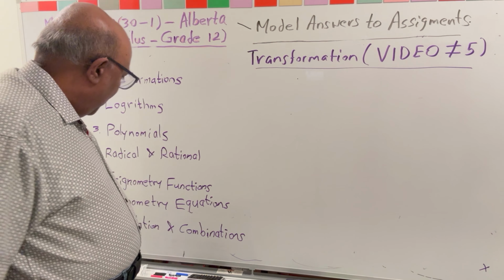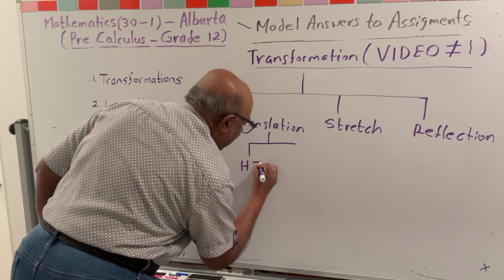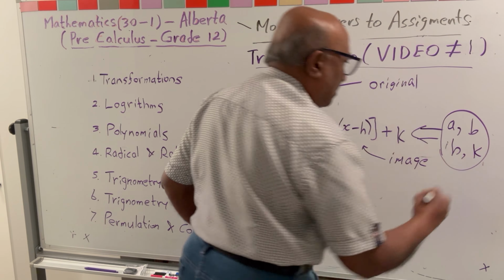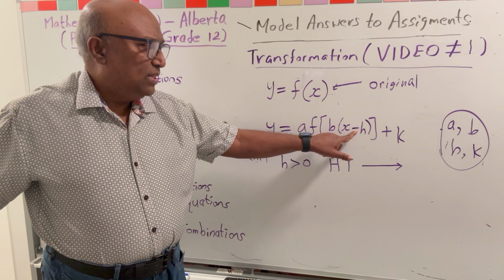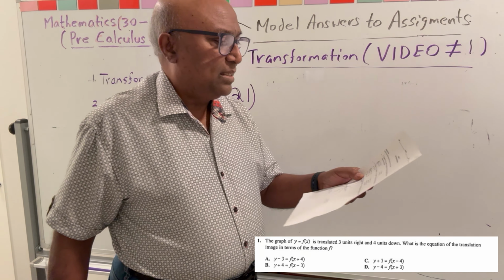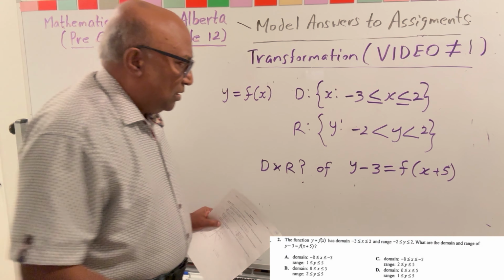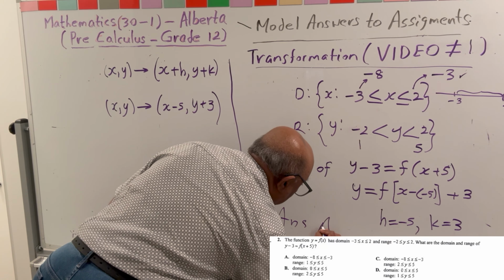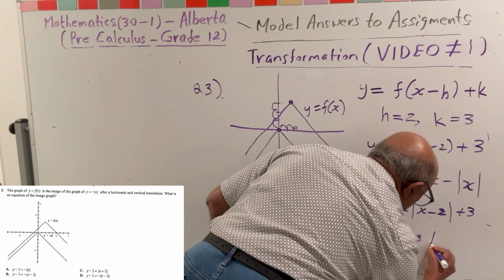Mathematics 30-1 - Alberta (Presentation for 100 sample question) Transformation PART 1